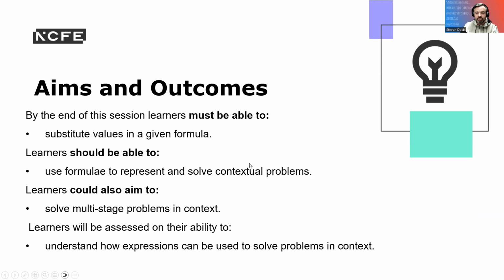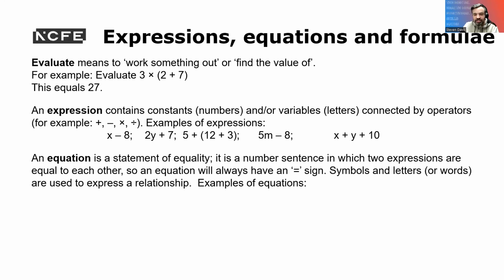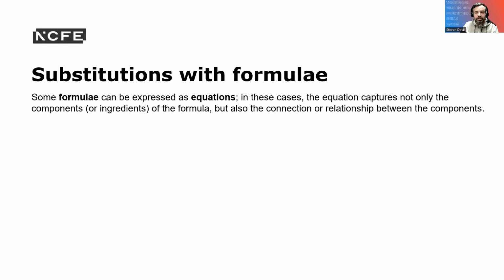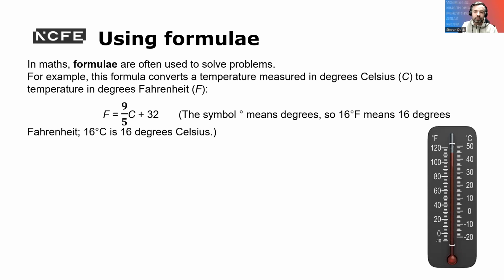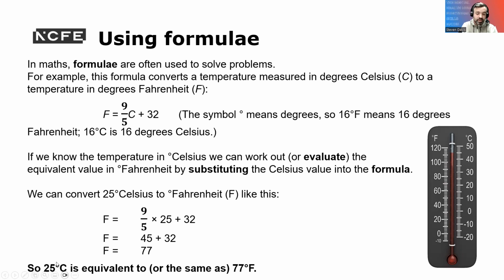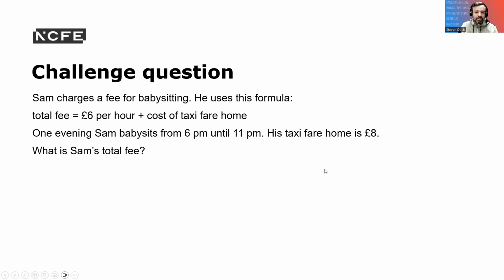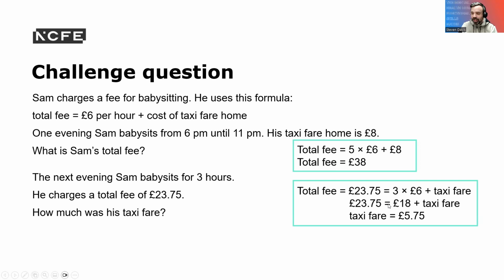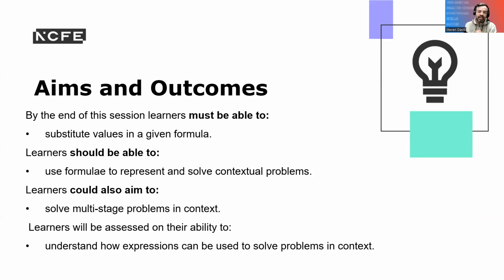Session 3: L2: 03 N Expressions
Mathematical expressions can appear complex, but breaking them down into simple components and following some basic rules can help make them more manageable. Here's a guide to understanding and simplifying mathematical expressions:

1. Understand the Basics:

Mathematical expressions are combinations of numbers, variables, and operations like addition, subtraction, multiplication, division, and exponentiation (raising to a power).
2. Follow the Order of Operations (PEMDAS/BODMAS):

Use the acronym PEMDAS (or BODMAS in some regions) to remember the order of operations:
P (Parentheses/Brackets)
E (Exponents/Orders, like squaring or cubing)
MD (Multiplication and Division, left to right)
AS (Addition and Subtraction, left to right)
3. Use Parentheses/Brackets:

Parentheses are used to specify the order of operations. Evaluate expressions within parentheses first.
Example: (3 + 4) × 2 is evaluated as 7 × 2.
4. Simplify Exponents/Orders:

Simplify expressions with exponents (powers) first.
Example: 3^2 is evaluated as 9.
5. Perform Multiplication and Division:

Work from left to right when performing multiplication and division.
Example: 6 ÷ 2 × 3 is evaluated as 3 × 3, which is 9.
6. Perform Addition and Subtraction:

Similarly, work from left to right when performing addition and subtraction.
Example: 7 + 3 - 2 is evaluated as 10 - 2, which is 8.
7. Use Variables:

Variables, represented by letters (e.g., x, y), can stand for unknown values. You can solve for these variables when given enough information.
Example: Solve for x in 2x + 5 = 11. You would subtract 5 from both sides and then divide by 2 to find that x = 3.
8. Distributive Property:

Use the distributive property to simplify expressions. For example, distribute a number or variable across terms in parentheses.
Example: 3(2x + 4) = 6x + 12.
9. Combine Like Terms:

Combine terms with the same variable and exponent.
Example: 2x + 3x = 5x.
10. Substitute Values:
- Plug in known values for variables in an expression to evaluate it.
- Example: If x = 4, then 2x + 3 = 2(4) + 3 = 8 + 3 = 11.

11. Practice:
- Regular practice with a variety of mathematical expressions will improve your ability to simplify and work with them.

12. Check Your Work:
- Always double-check your simplifications and calculations to ensure accuracy.

By following these steps and practicing regularly, you can simplify and work with mathematical expressions more confidently. Mathematics is a skill that improves with practice and understanding of fundamental principles.